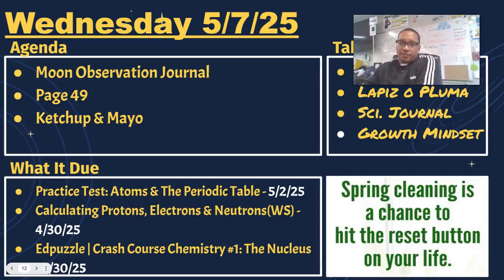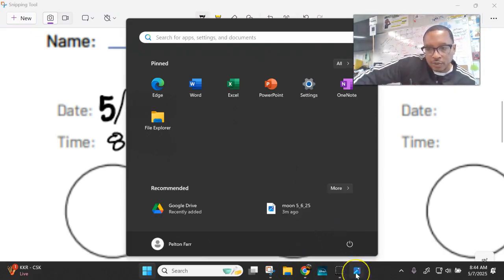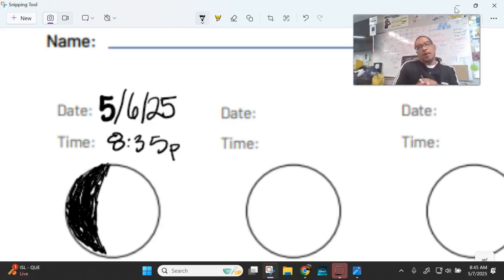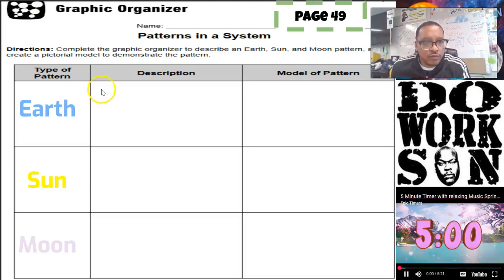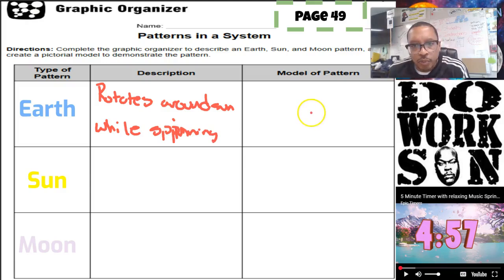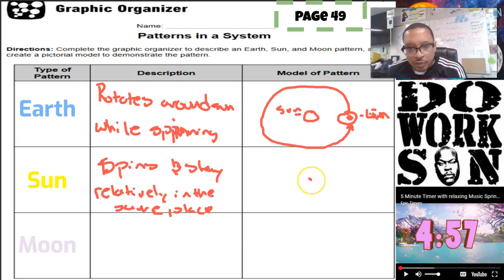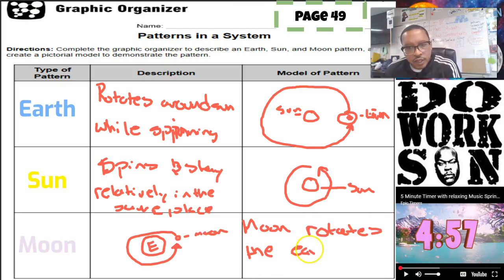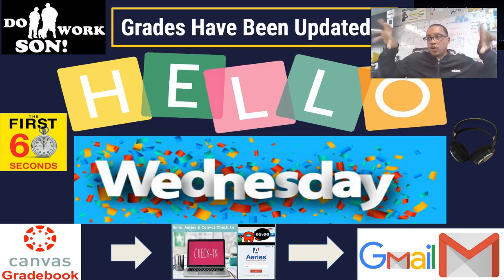Lesson Wednesday 5/7/25